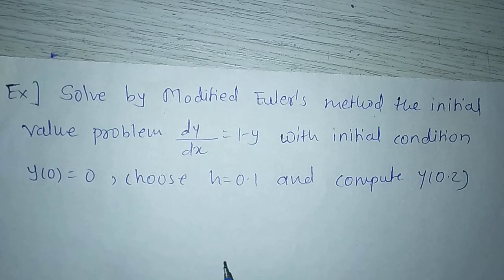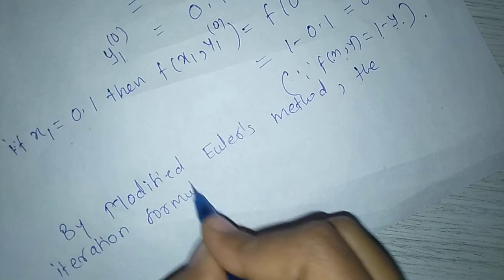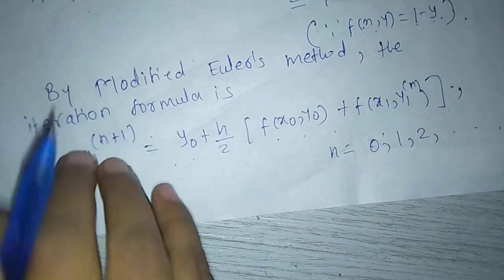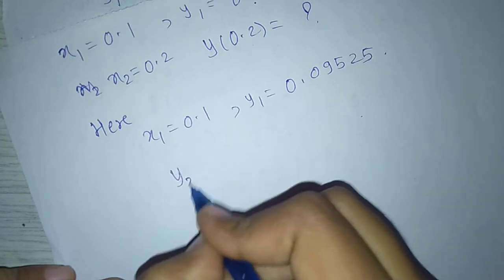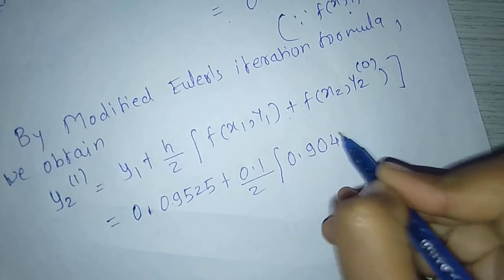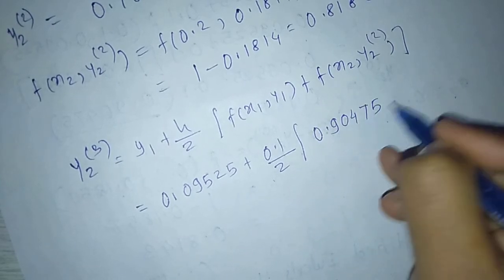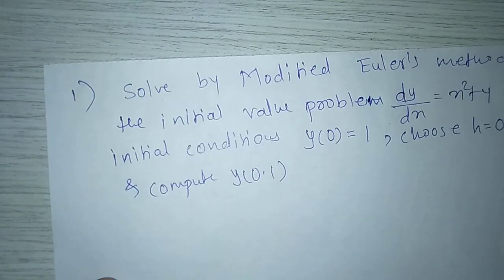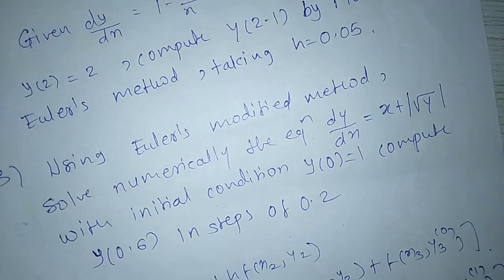S.Y.B.Sc. (Comp.Sci.(Maths)).Paper II- Numerical Tech.Ch4-Numerical Solutions of O.D.E. (Part 2).